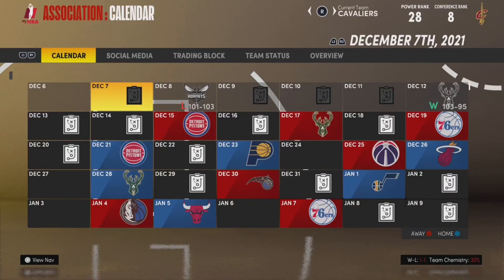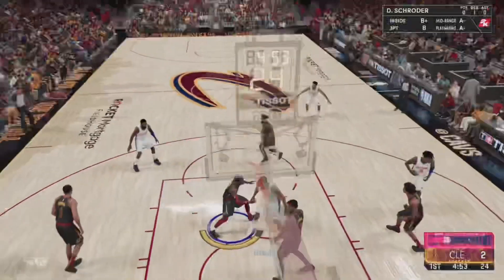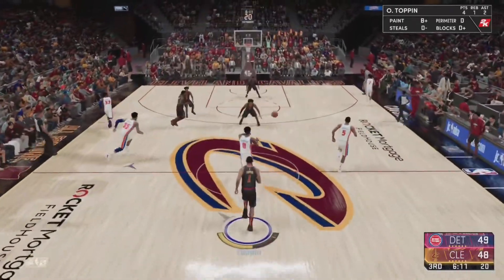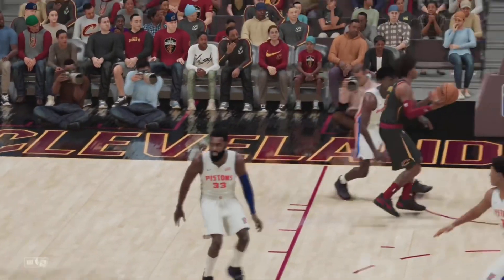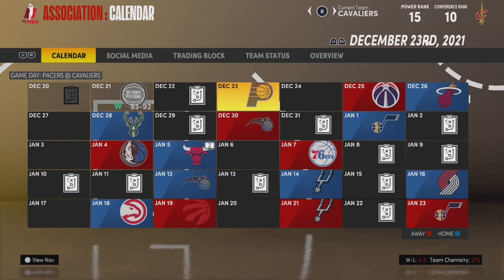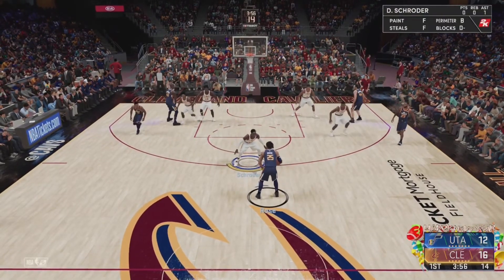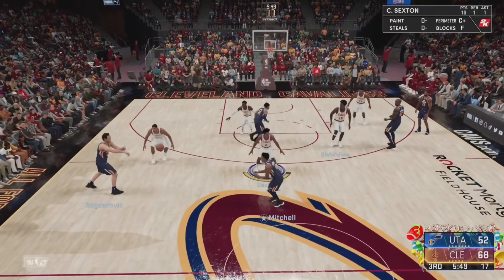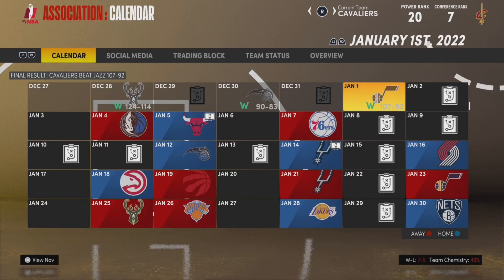THESE ROOKIES ARE INSANE! | NBA2K21 PS5 Cleveland Cavaliers MyNBA | Ep 3 [S2]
Welcome to my NBA2K21 Cleveland Cavaliers MyNBA Franchise here on the Next Gen PS5. This Franchise is based on realism and emersion. All moves made in this series are realistic (for the most part). I also give subscribers opportunities to be in the draft class as custom players in my discord server.